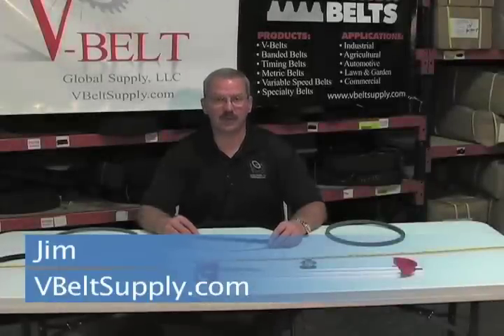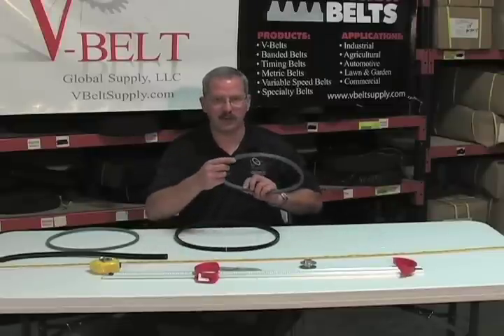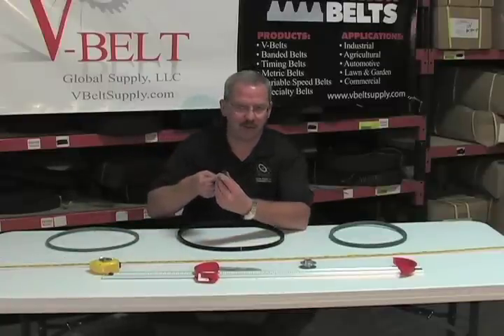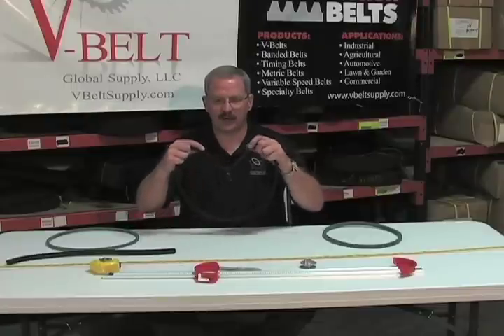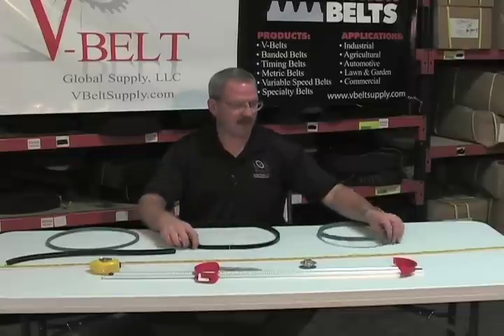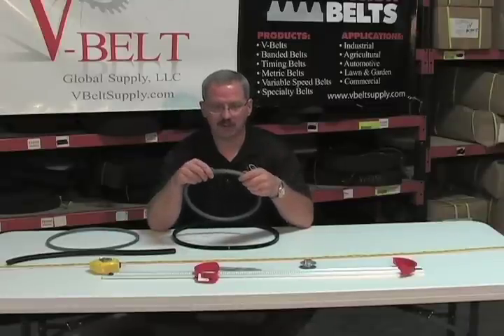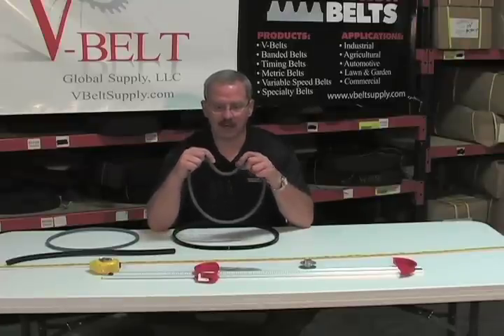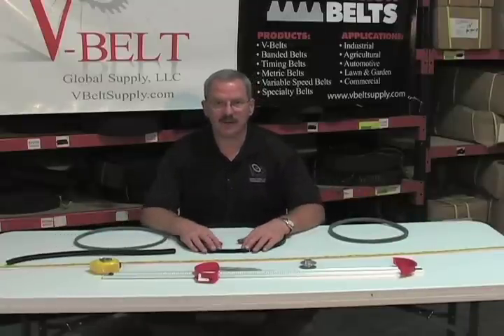Kevlar VS. Standard V-Belts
Kevlar belts are created to be stronger than standard v-belts.  In a Kevlar belt, the normal polyester cords are replaced with the much stronger Kevlar cords.  When using machinery with a back side idler, the belt takes a beating and normal belts can wear out faster.  Kevlar belts are made to last longer in these situations.